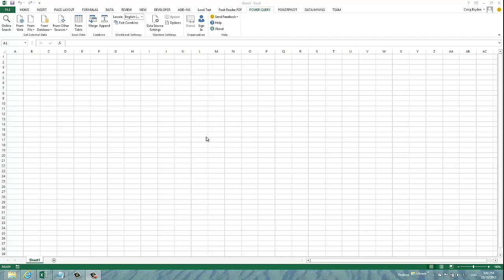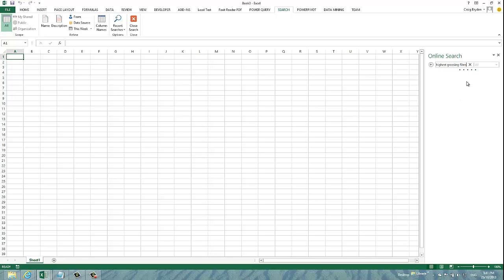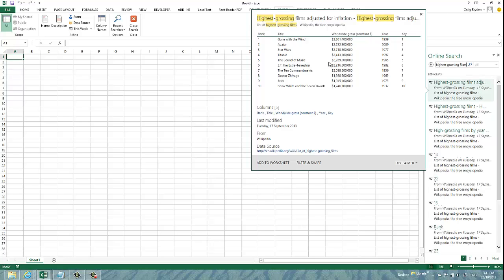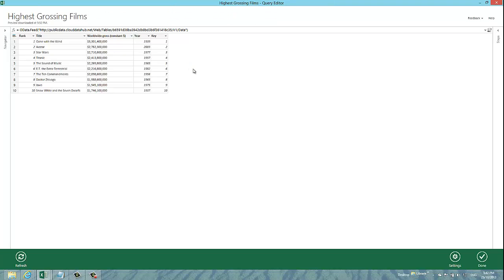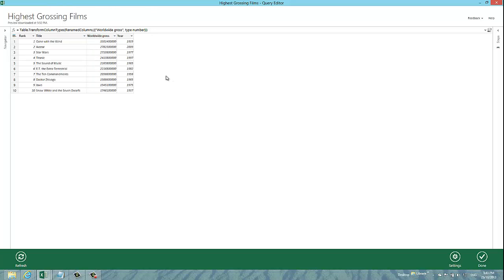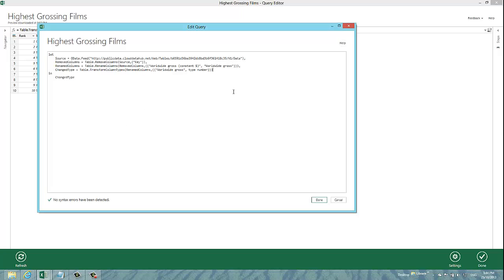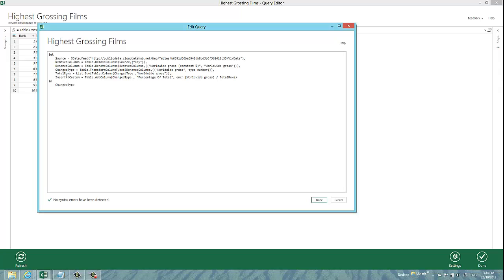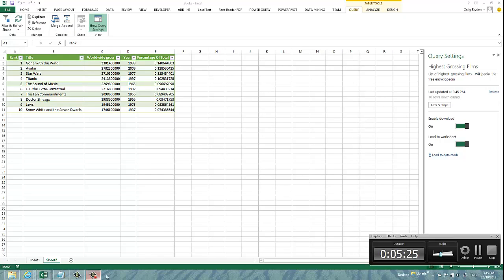Power Query using Online Search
Learn more about how you can use the new features of Power BI - Microsoft Power Query for Excel (aka "Data Explorer") to report on and visualize data data.